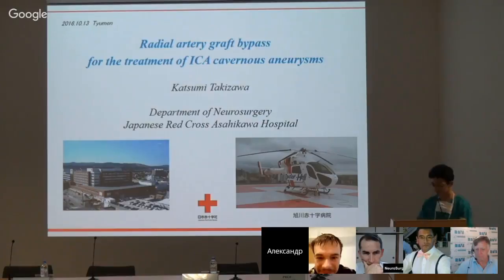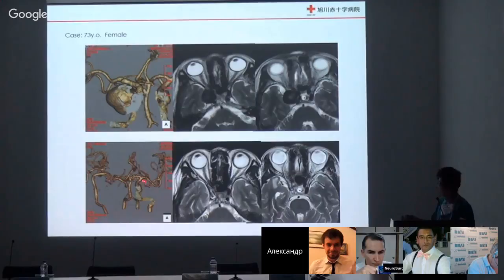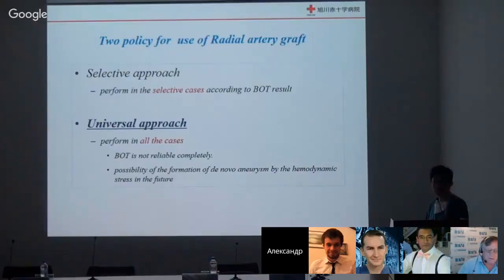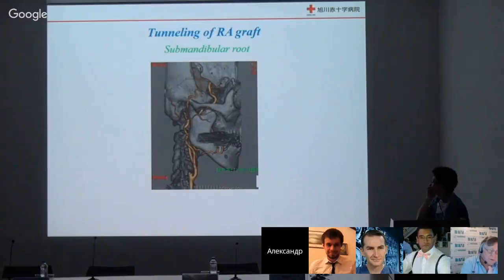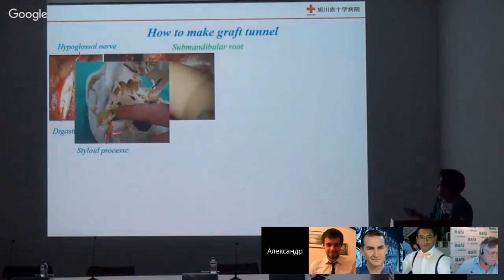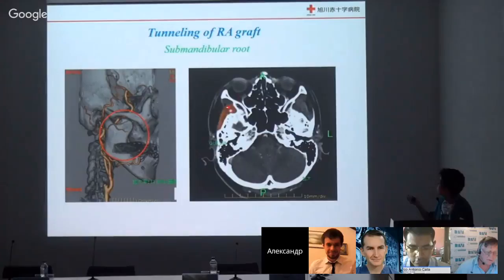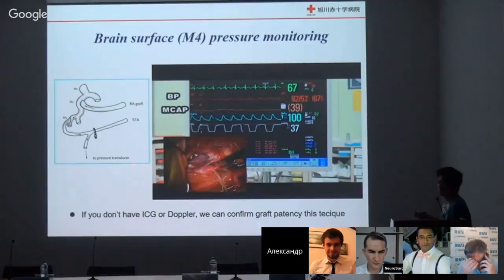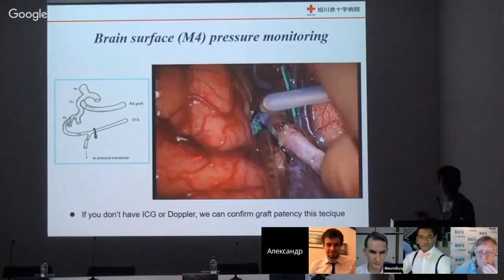Dr. Katsumi Takizawa: Radial artery graft bypass for the treatment of ICA cavernous aneurysms